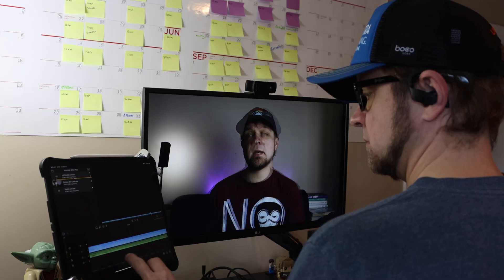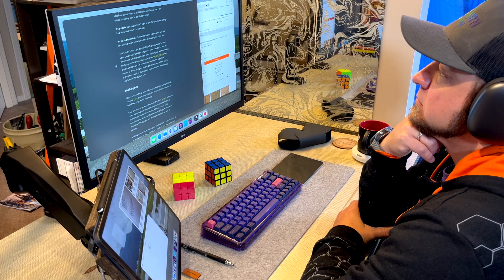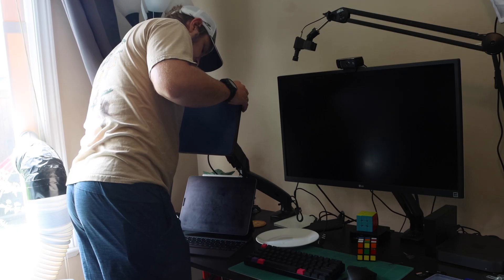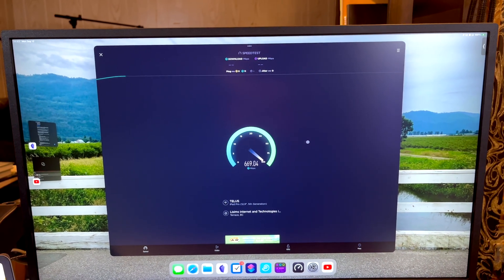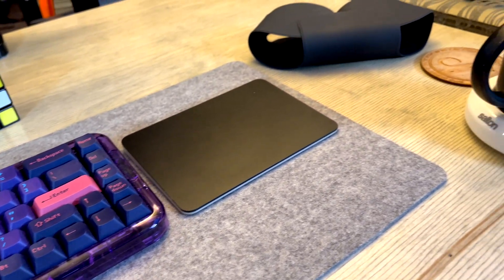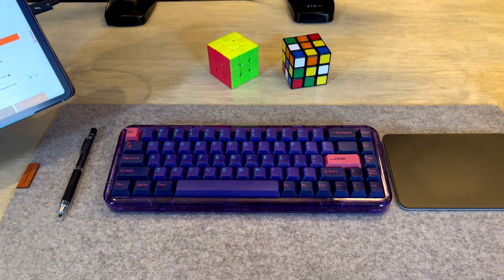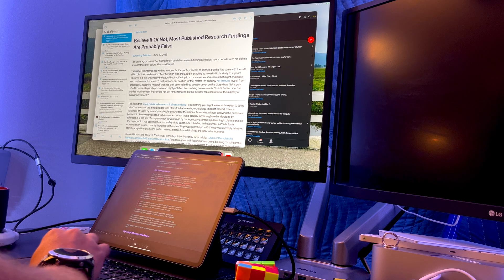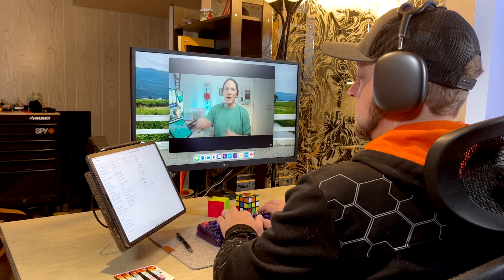2022 Focused iPad Desk with iPadOS 16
Today's video is going to show off my dedicated iPad Pro workstation.

## Links

- Diamond Finish
- LG Monitor
- Kensington Thunderbolt Hub
- Classic Cube
- Speed Cube
- Coffee warmer
- Cable tray
- velcro control strips

**Chapters**
00:00 Intro
01:03 The desk surface
02:19 The iPad and Mounting Methods
03:37 Hubs and Dongles
05:00 The Monitor
05:33 Input devices
06:00 Audio
06:23 Desk Accessories
06:57 Desk Mat
07:20 Coffee Warmer
07:53 Cable Management
09:15 Stage Manager
10:18 Wrapping Up

## Courses

## My Gear